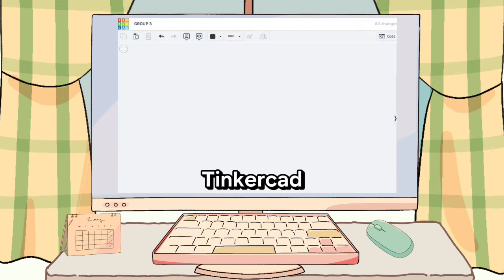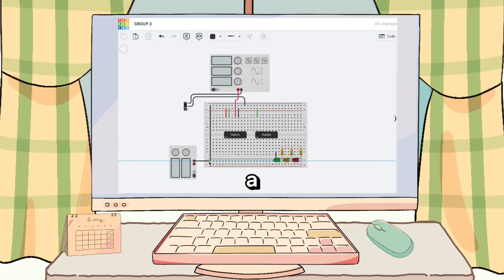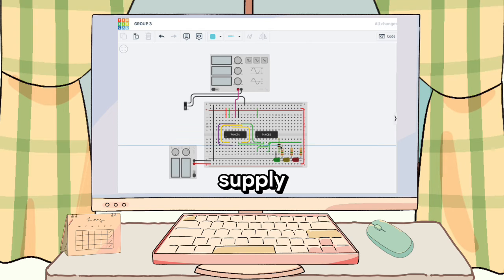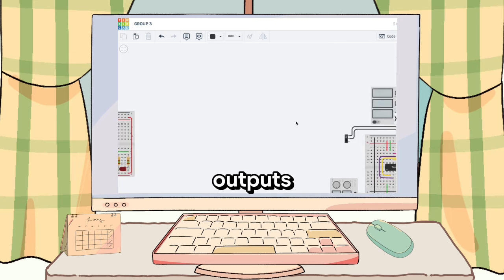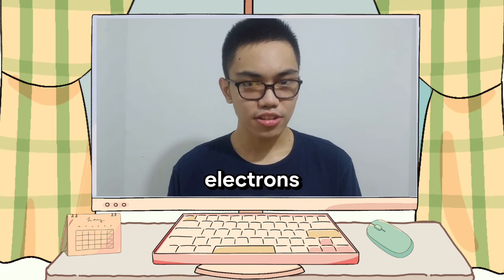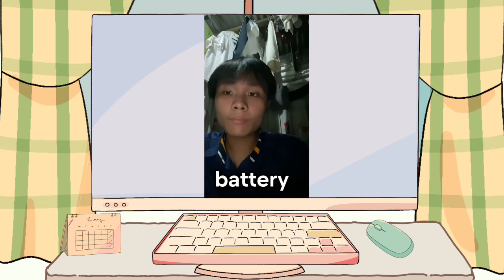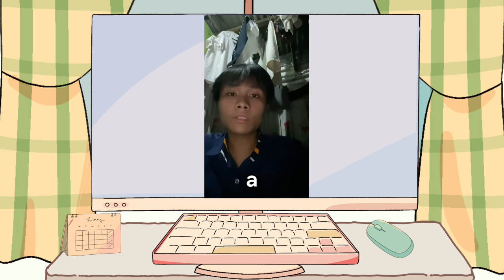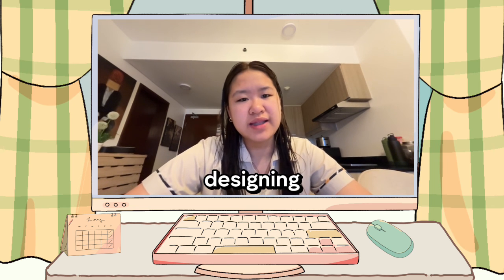TRAFFIC LIGHT CIRCUIT DESIGN CONCEPT VIDEO | EMPOWERMENT TECHNOLOGY | GROUP 3 | E11A